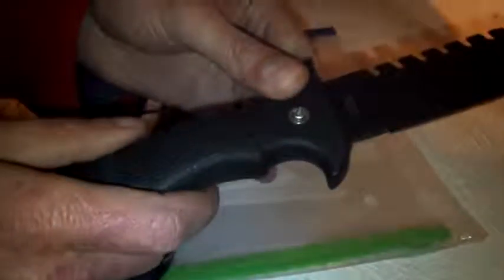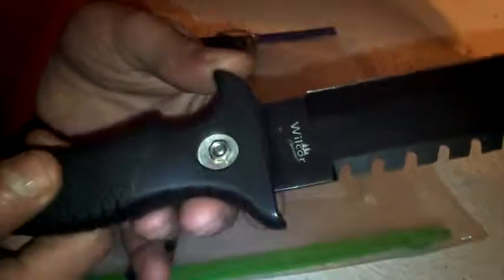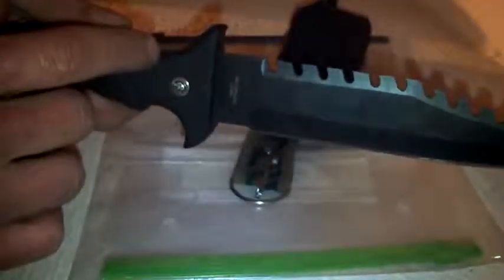Wilcor Outdoors Bowie..(modifications)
cheap knife and sheath review